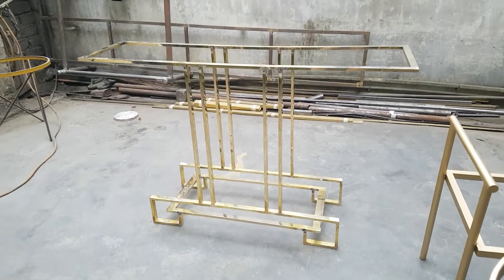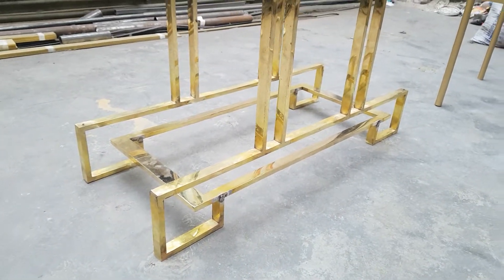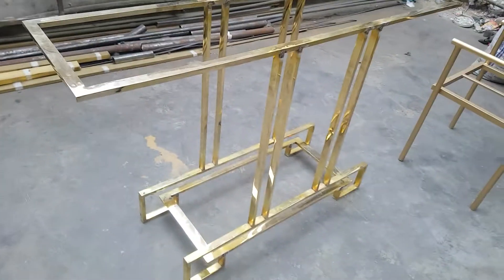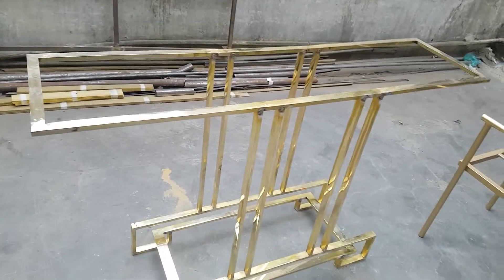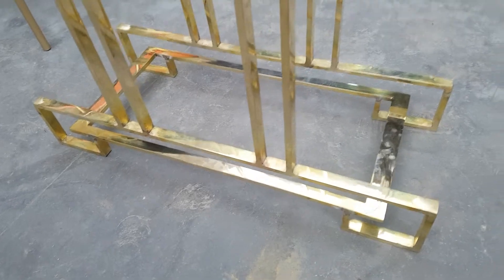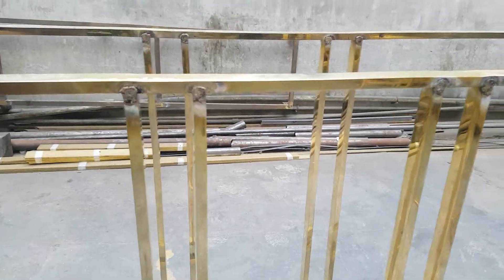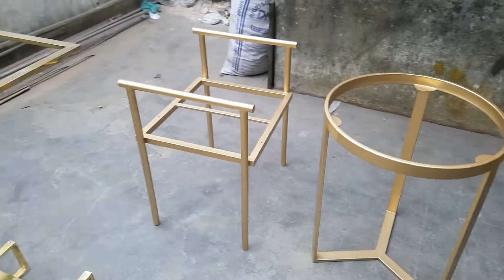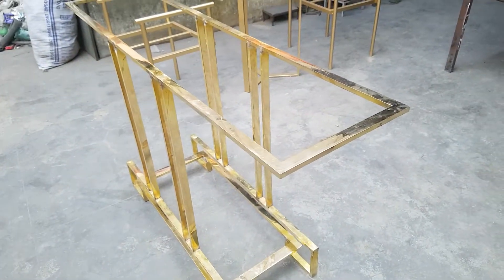Brass console for home decor in Karachi.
Here is the brass console with exceptional look & beauty.Brass is the high rated in metal family.
It is extremely shiny & beautiful.The top of this console will come up glass or the wooden top.
Further it has space at bottom for storage & display.
Decent look smooth & shiny best for the home.